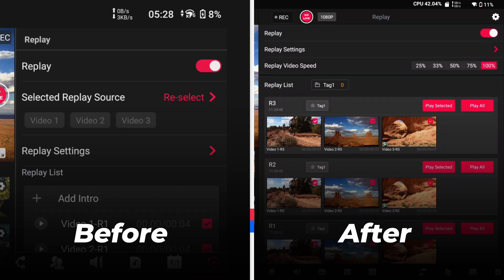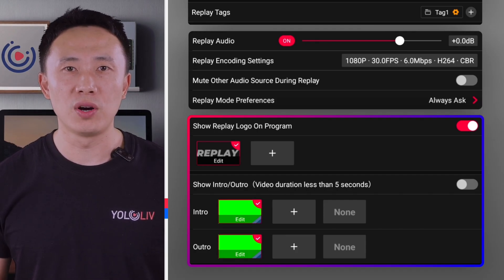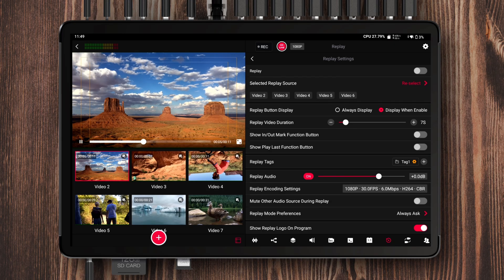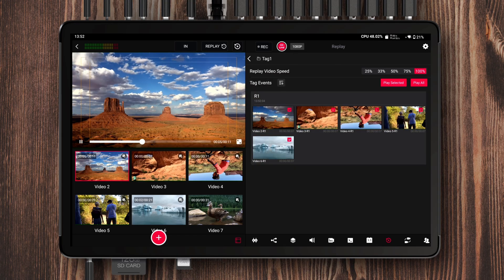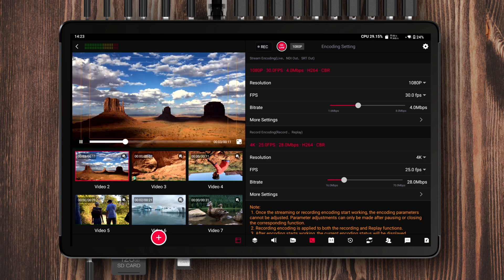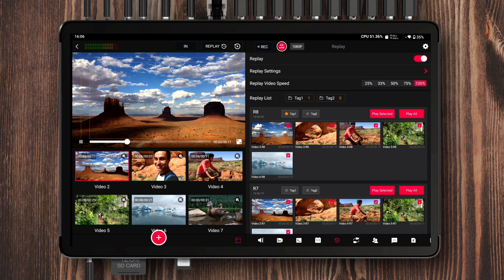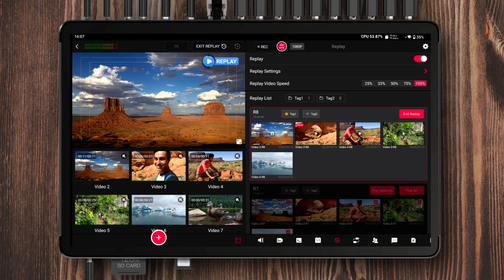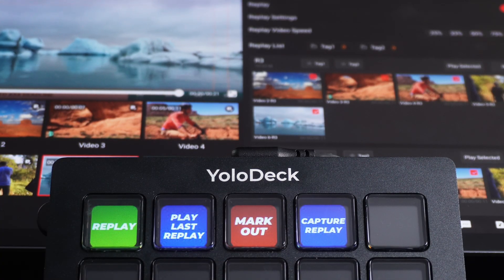How to Use MultiCam Replay on YoloBox Extreme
The biggest highlight of the 2.0.3 update is definitely the complete rebuild of the Replay feature. Compared to the old version, the new Replay focuses on three key improvements: more precise control options, smoother operation logic, and more efficient functionality.

To help you quickly understand and get a handle on the rebuilt Replay, I’m going to walk you through it step by step, following the actual workflow. No more talking—let’s dive in!

Timestamps:
0:10 Overview
0:40 Replay Settings Update
2:00 Core Settings
2:31 Operation Preferences
3:52 Replay Tags
4:37 Content Settings
5:06 Replay Logo, Intro & Outro
6:58 Main Interface Update
9:01 YoloDeck Replay Control